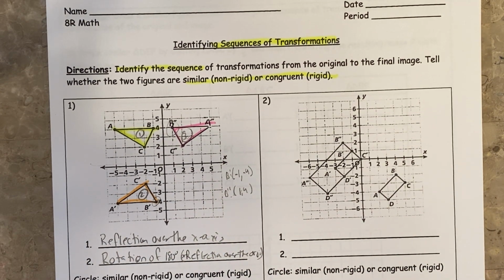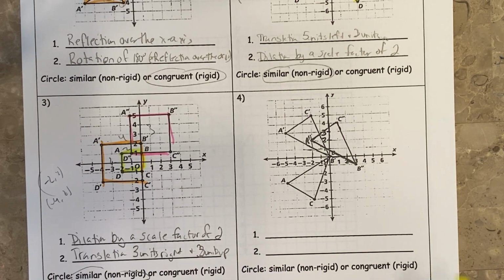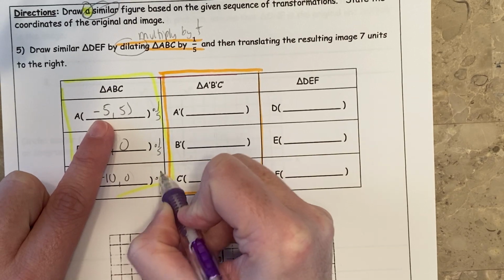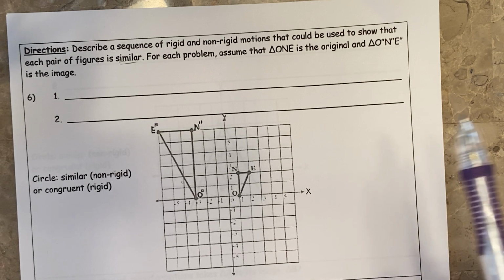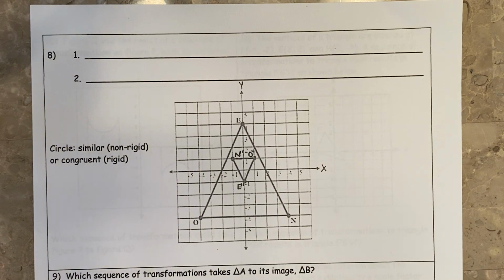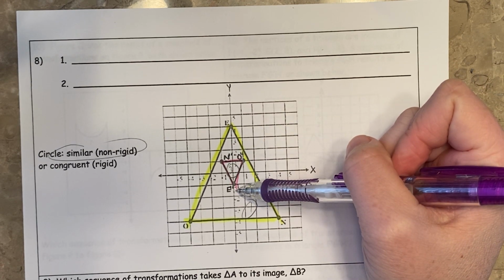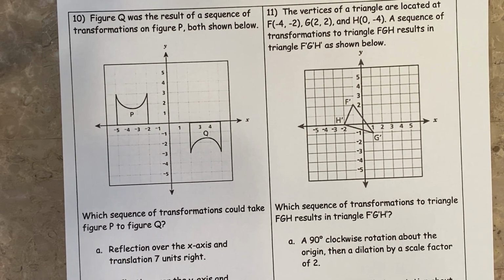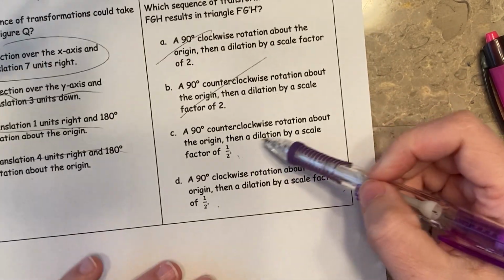8R Day 87 notes: Identifying Sequences of Transformations